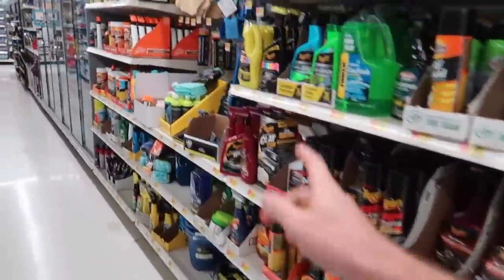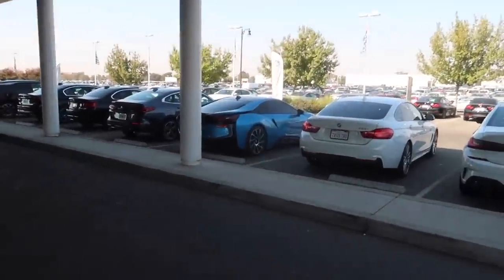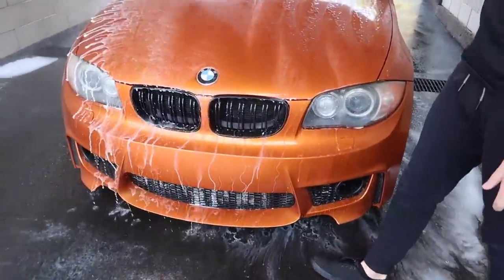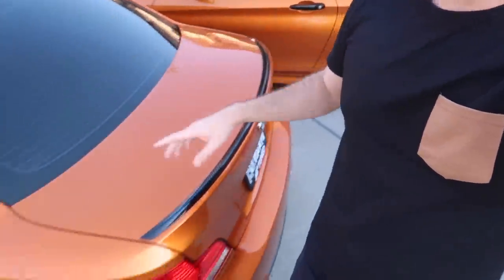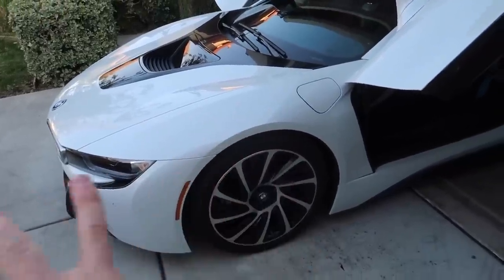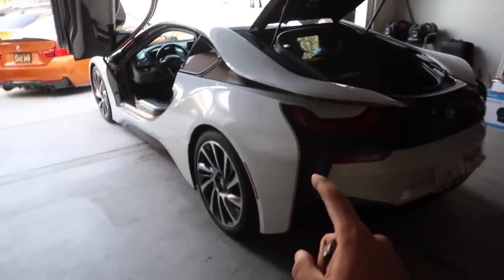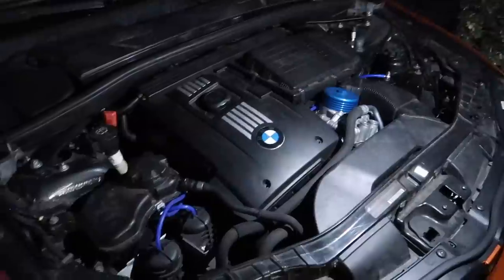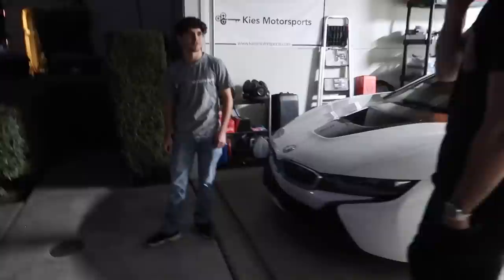SELLING ALL MY CARS! (NOT CLICKBAIT!)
I have a build in mind that will brake the bank but I know you all will love it! PROMISE!

MW 435I MOD LIST:
KiesMotorsports (NOUR5)
BurgerTuning
ShineArmor (NH10)
AzaAutoWheel
Suvneer
Valvetronic (NOUR)
FitedRacing
TireWheelZone